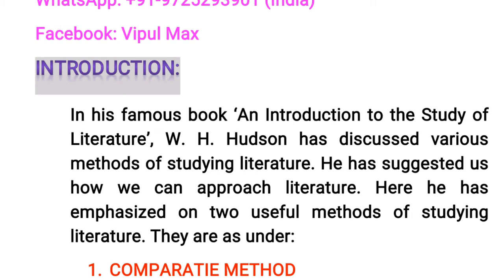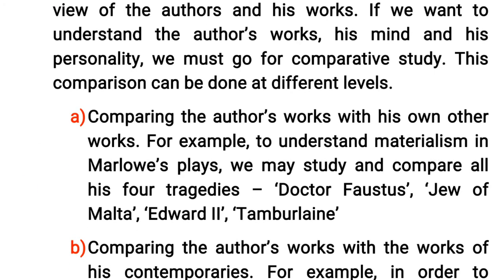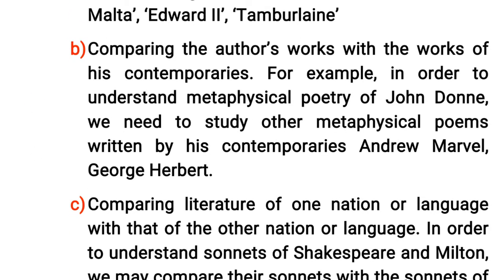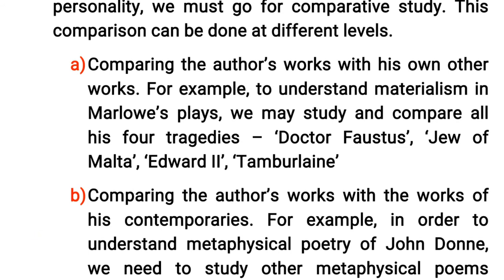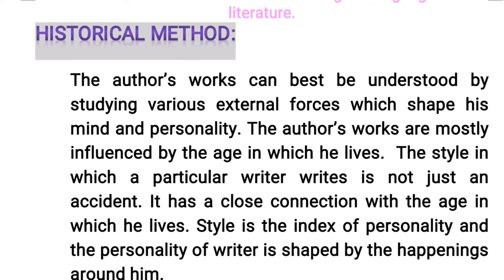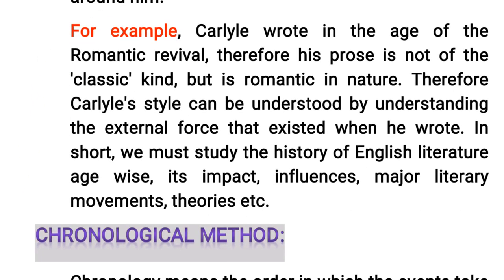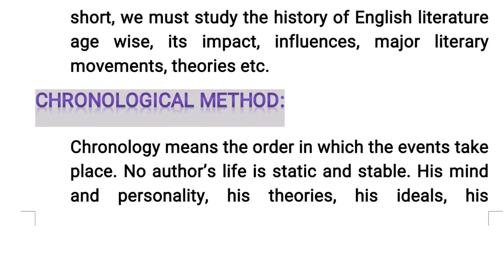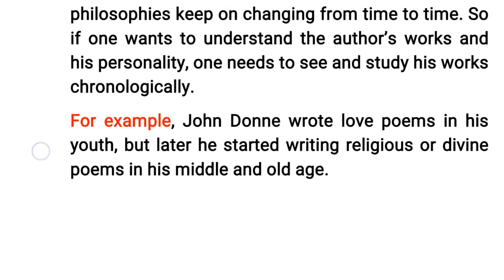Some Ways of Studying Literature | Comparative, Chronological, Historical Method | W. H. Hudson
some ways of studying literatur@vipulvkapoor